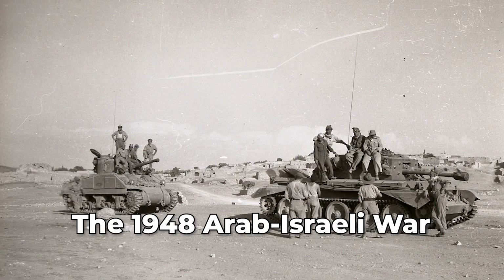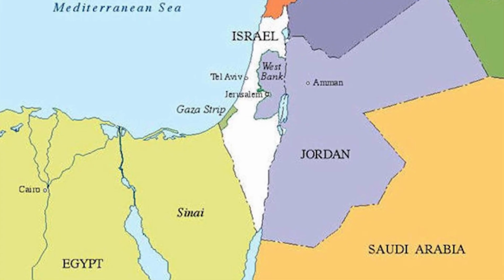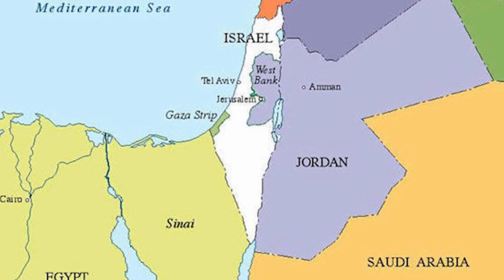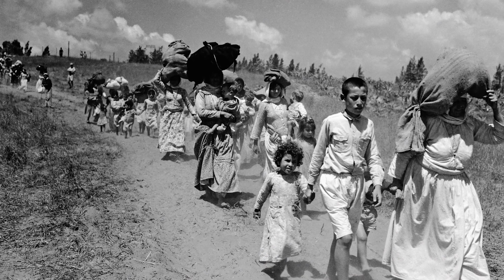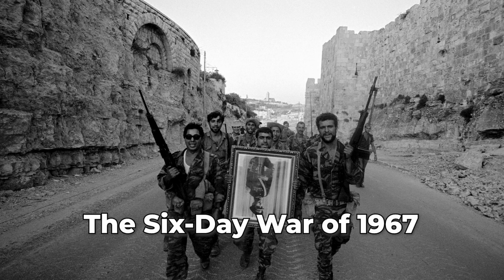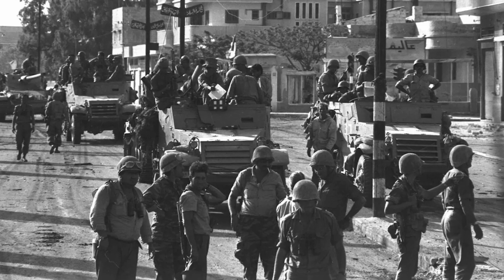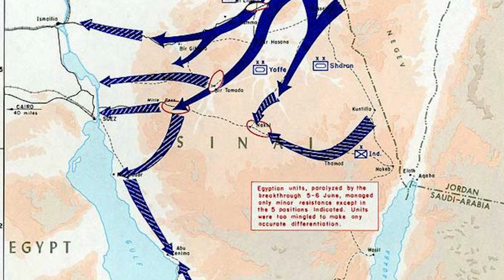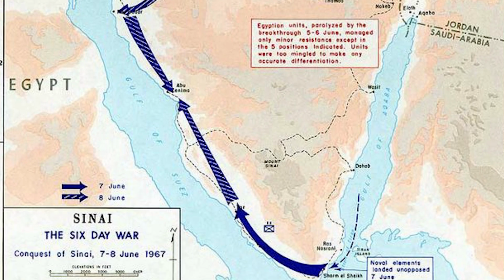History of the Israel-Palestine Conflict | Origins, Key Events, and Ongoing Struggle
Explore the deep-rooted origins and key events of the Israel-Palestine conflict in this informative video. From ancient times in Canaan to the establishment of Israel in 1948, and the wars, intifadas, and peace negotiations that followed, we break down this complex conflict. Learn about the Six-Day War, the rise of Hamas, and the ongoing tensions in Gaza and Jerusalem. Discover why this conflict remains unresolved and its impact on the Middle East today.